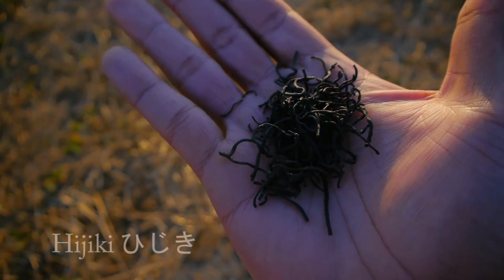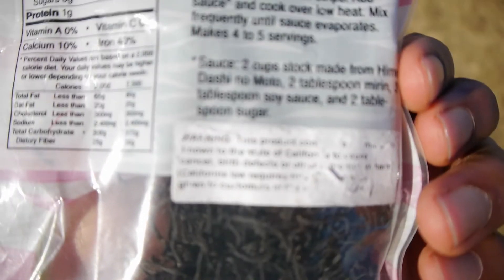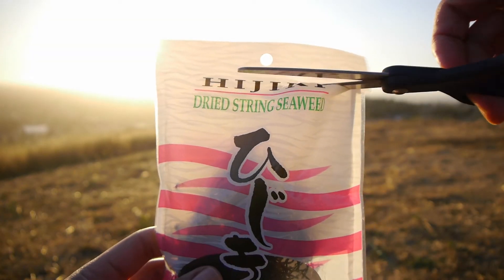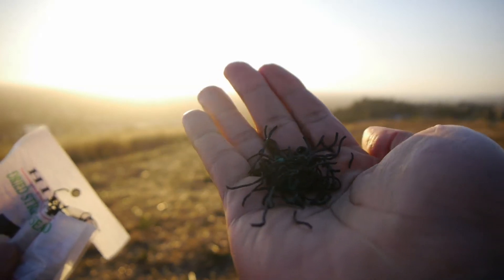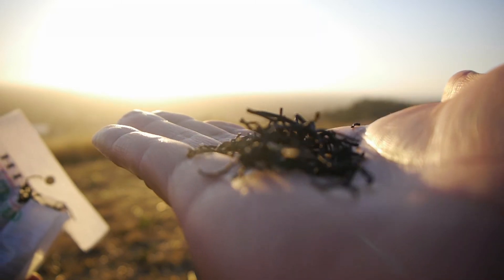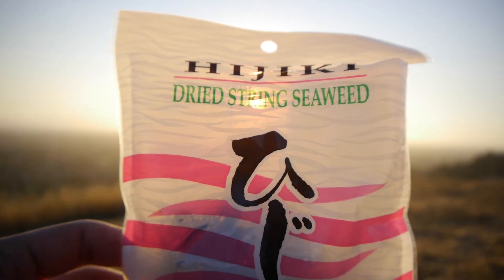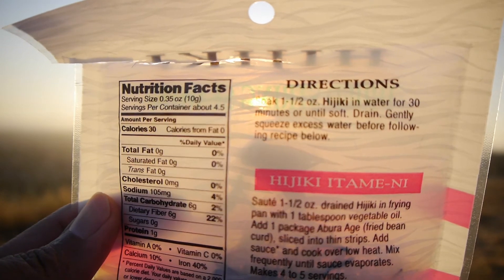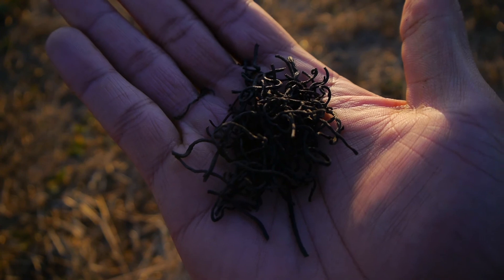How Hijiki Seaweed Effects Your Digestion | Planet Soane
Whats up guys experimented with this seaweed called Hijiki. I was hesitant to eat this seaweed because it has high amounts of inorganic arsenic; but decided to try it out anyways!